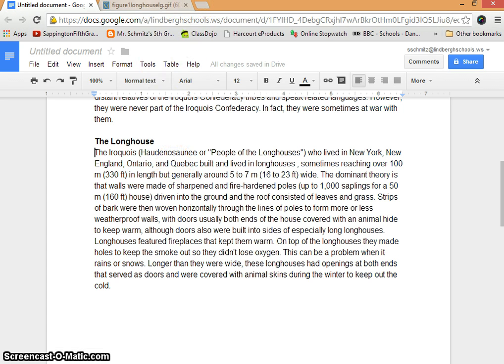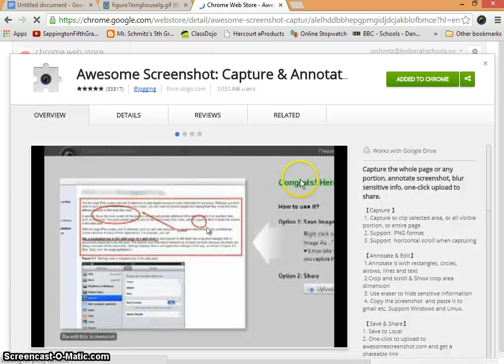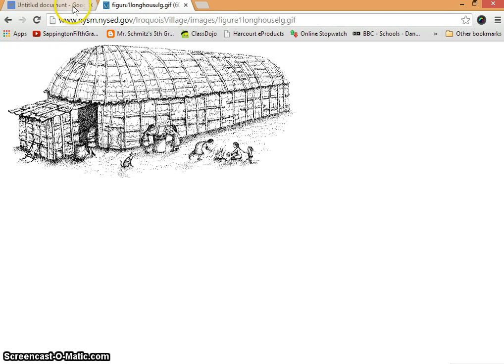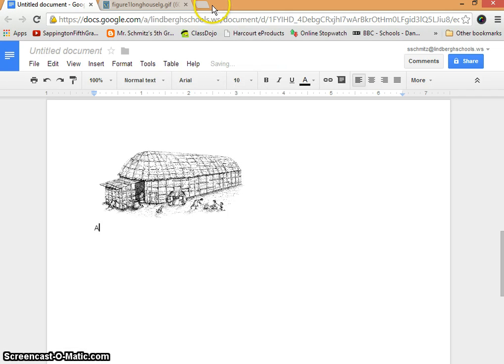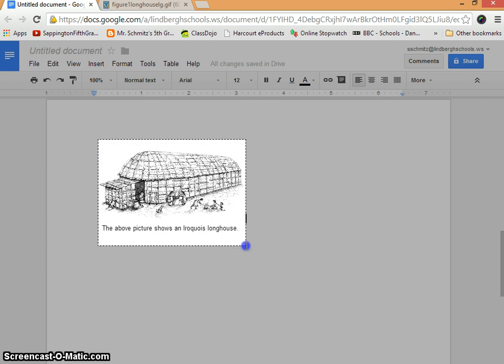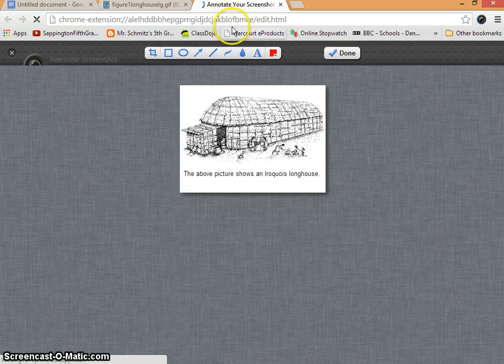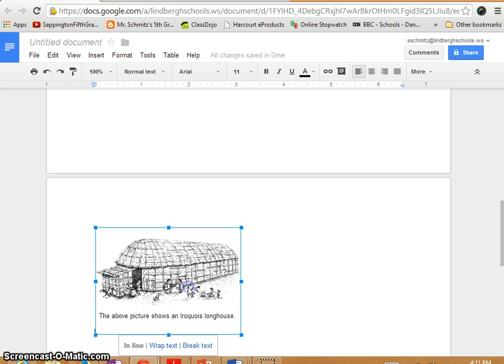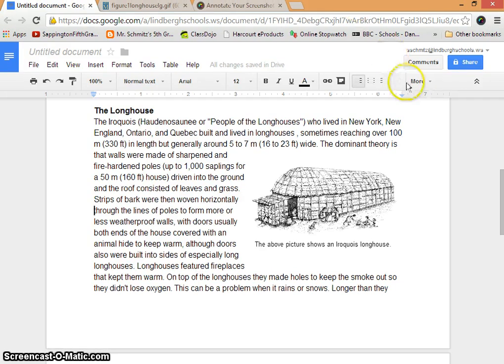Adding Captions to your research and to Google Chrome Documents